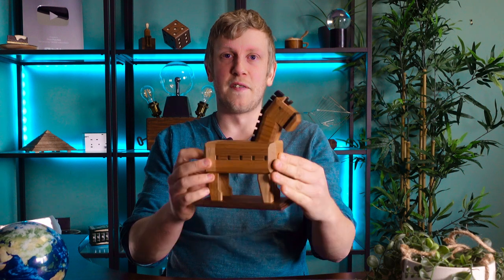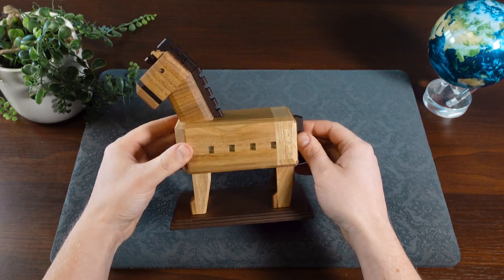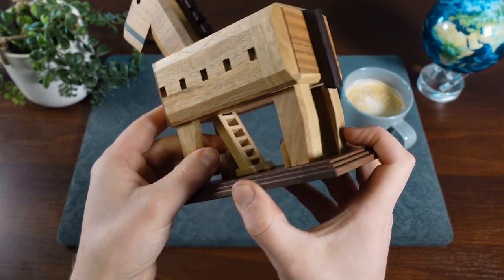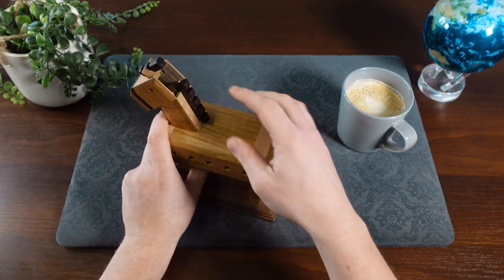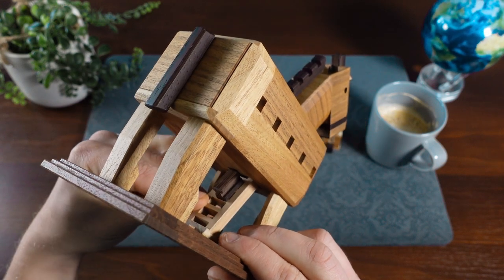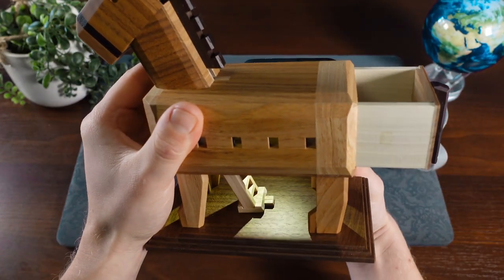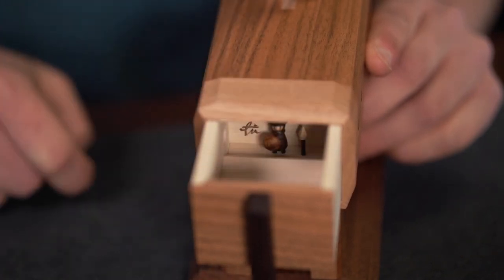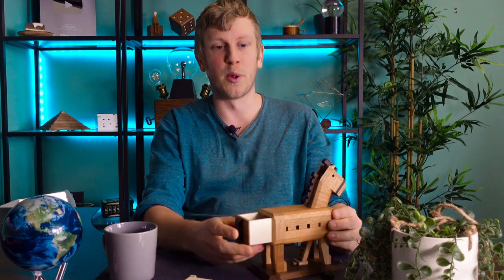This Puzzle Box Is Incredible - A Horse With A Warrior!!!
This week I take on the Horse With A Warrior puzzle box by Osamu Kasho. This was one of the best puzzle boxes I have solved in a while. So much fun, the playful nature and incredible build quality put this right up there with my favourite puzzle boxes of all time.